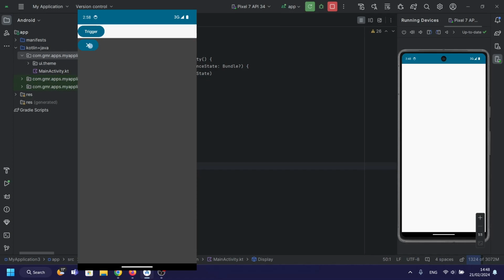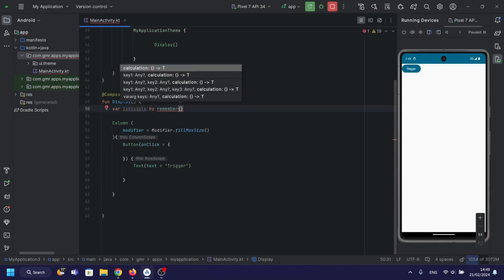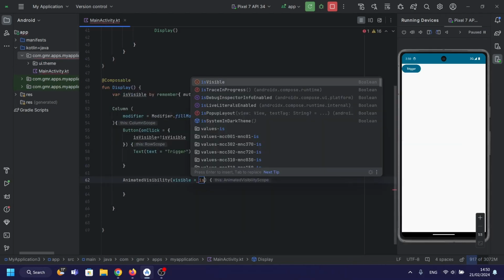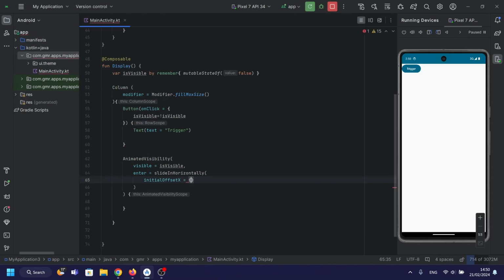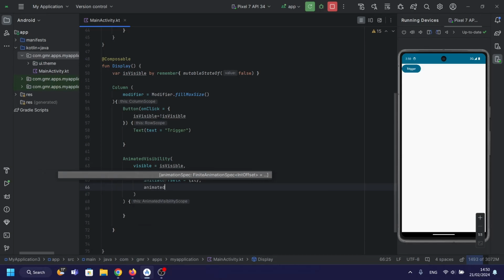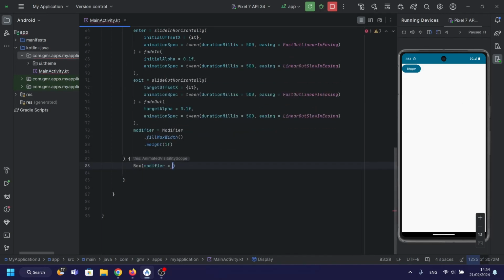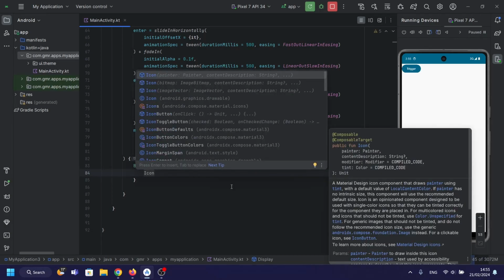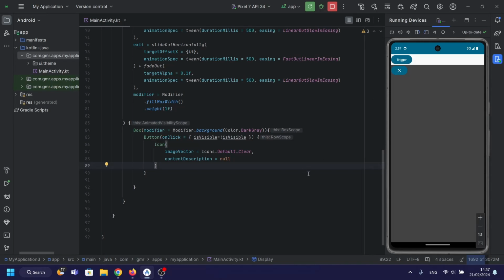Jetpack compose animation: how to create a smooth transition effect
🚀✨ Master the Art of Seamless UI Transitions! Learn How to Create a Smooth Transition Effect with Jetpack Compose Animation ✨🚀

Take your app's user experience to the next level with the magic of smooth transitions! Join us in this immersive tutorial as we deep dive into Jetpack Compose and guide you through the process of crafting a flawless and captivating transition effect. Whether you're a beginner or a seasoned developer, this tutorial will empower you to create polished and elegant UI transitions for your Android applications!

🔥 What You'll Learn:

    Setting up a Jetpack Compose project for animation excellence.
    Understanding the essentials of creating smooth transitions between UI states.
    Implementing transition effects for elements like text, images, and buttons.
    Exploring the power of Modifier.animate* functions for effortless animations.
    Fine-tuning duration, easing, and other parameters for a silky smooth user experience.

🛠️ Prerequisites:

    Familiarity with Jetpack Compose and Android Studio.

🎓 Who Is This For:

    Android developers eager to enhance their app's user interface with seamless transitions.
    Kotlin enthusiasts looking to harness the power of Jetpack Compose for modern UI development.
    Anyone seeking to create a delightful and polished user experience through fluid transitions.

🚀 Ready to Elevate Your UI Game? Hit Play and Let the Transition Magic Begin!